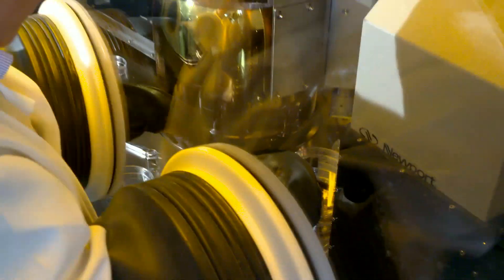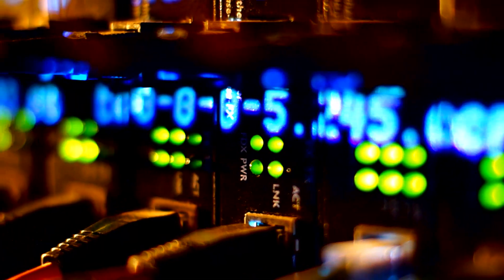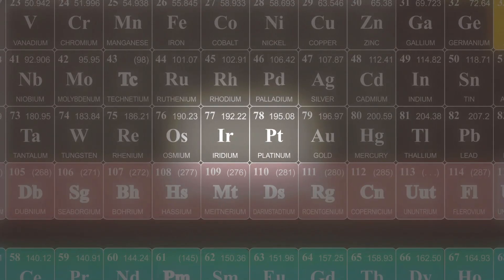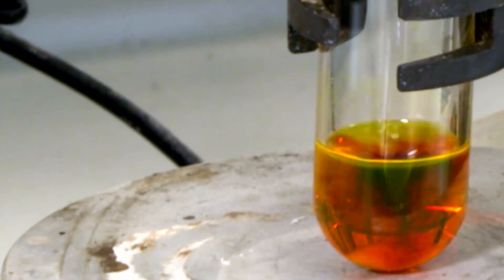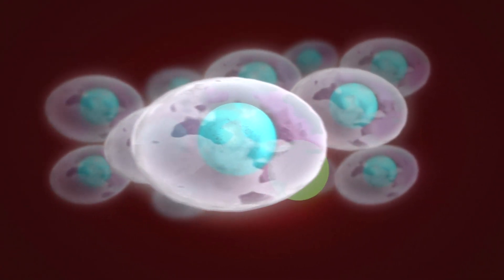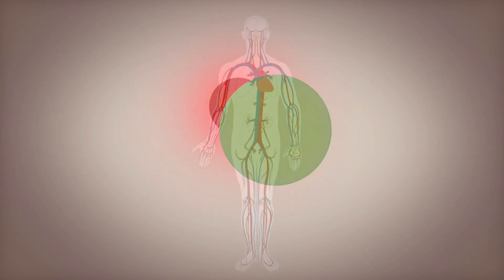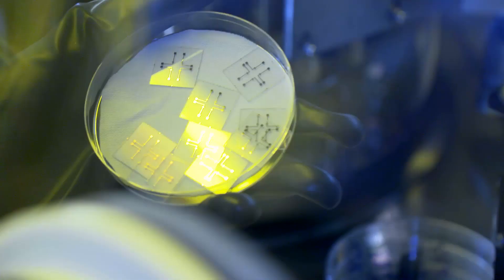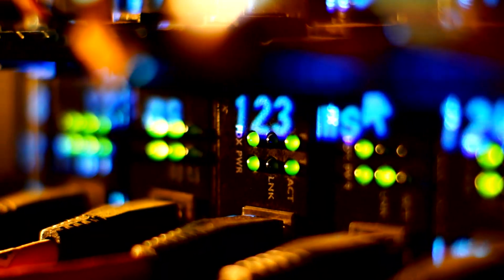Light, Created Organically?! (UoM Chemistry 26)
Electrically Generated Light From Organoboranes.

At the School of Chemistry in the University of Manchester we have been studying biological materials that emit light. We have found that a certain group of such organoboranes have a very high contrast rate and are actually tuneable.

This could lead to highly advanced application in bio-imaging, tracking chemicals in the human body, and also could bring us n organic form of light-emitting diode.